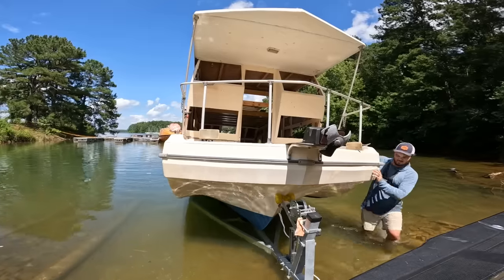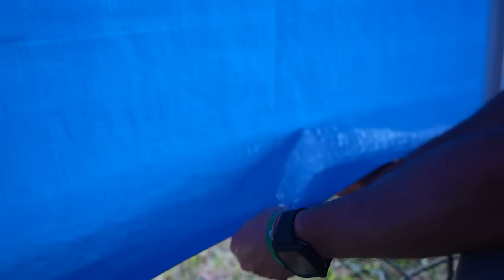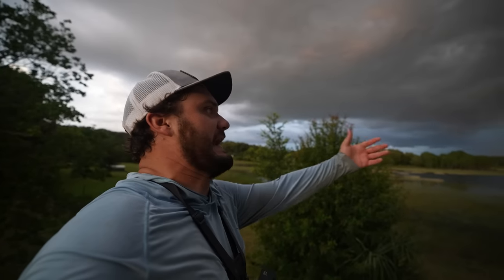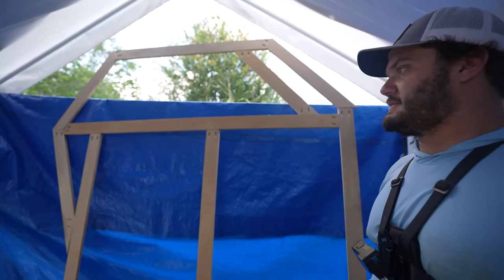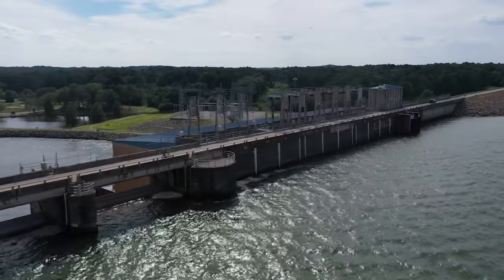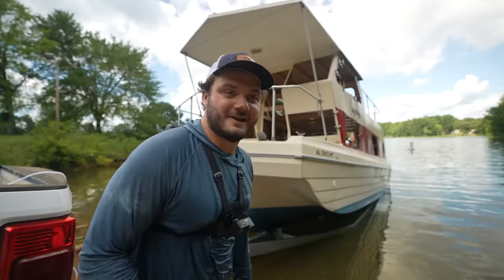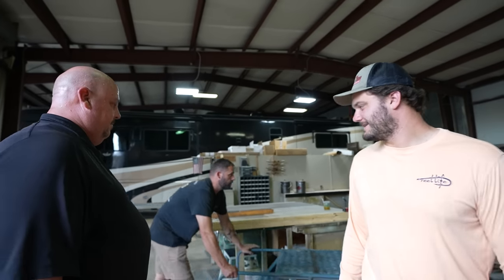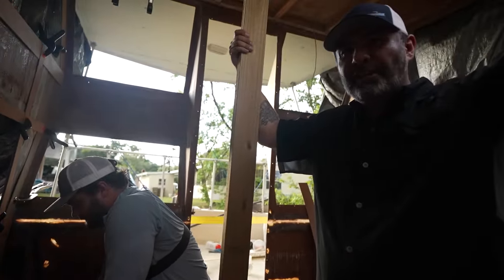FLOAT TESTING My Houseboat!! (Itty Bitty Update)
Check out Totalboat Products for your projects!!

The itty bitty will prevail!!

Filming Gear:
My Main Camera
My Camera Lens
My Back Up Camera
My Main Camera Microphone
My GoPro
My GoPro Mic
My Chest Mount
My Vlogging Camera Tripod
My Editing Computer
My Sd Card
My Drone

if you're reading this, watch your back, gravy is watching you, he's always watching...